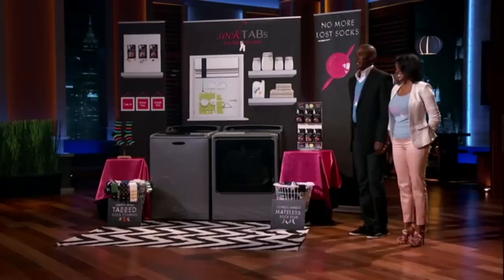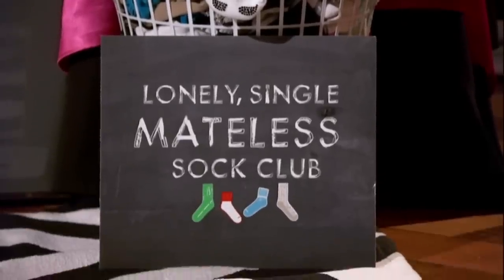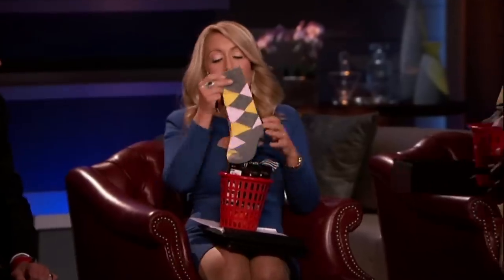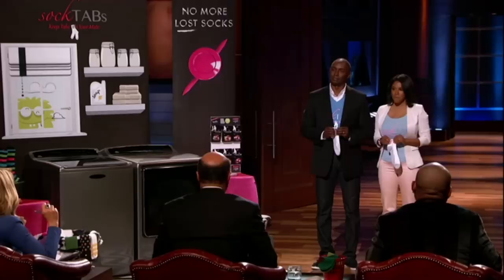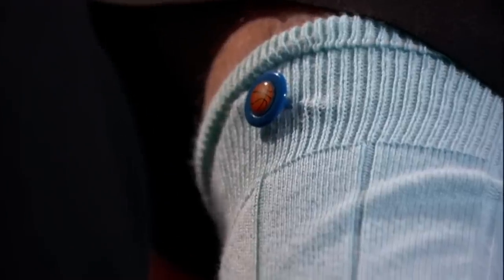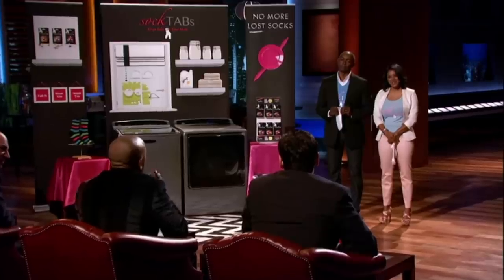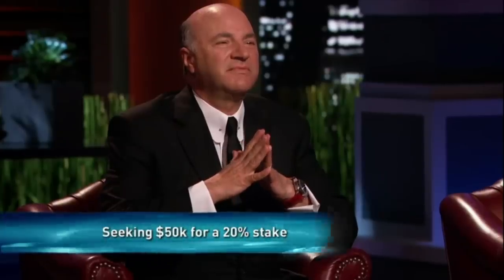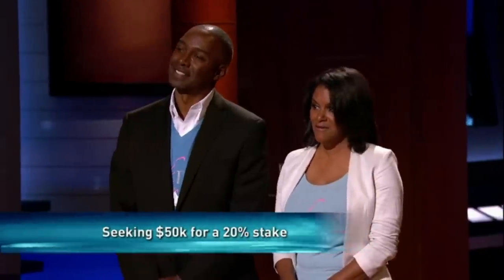Sock Warming Pitch From SockTabs | Shark Tank US | Shark Tank Global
Tracie Burress and Glen Burress are seeking $50,000 for 20% of their tabs that keep socks together, SockTabs.